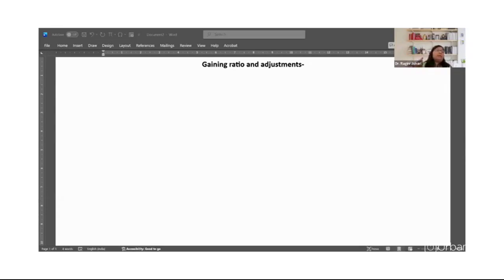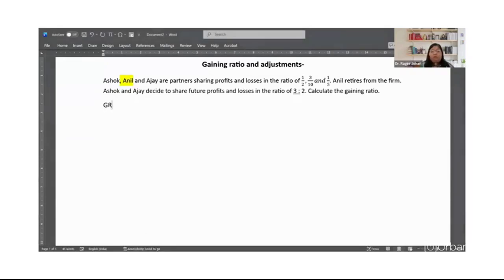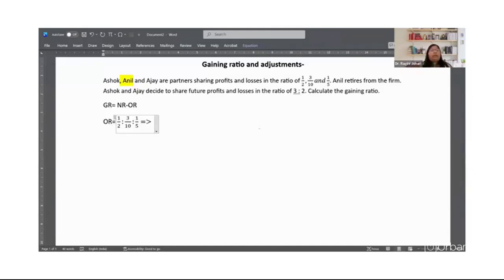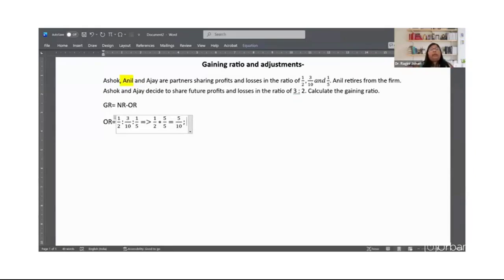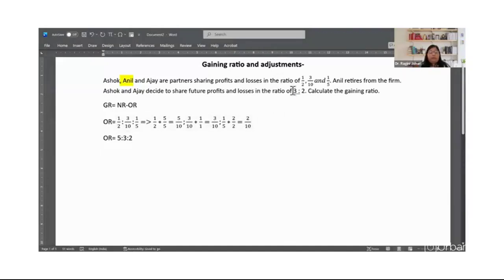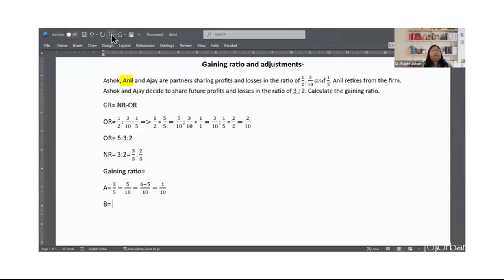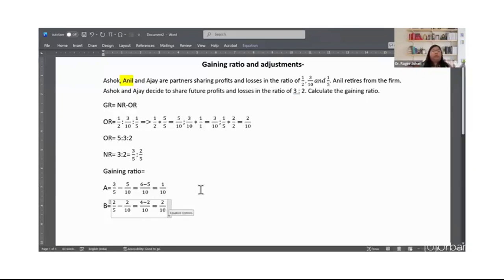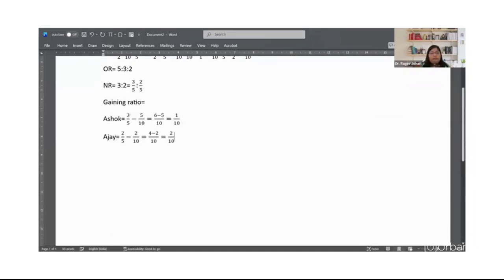Computing Gaining Ratio and Adjustments | Dr. ragini J.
Learn about "Computing Gaining Ratio and Adjustments" from Dr. ragini J.. This is a concept from CBSE - Class 12 - Accountancy - Reconstitution of Partnership: Retirement/Death of a Partner - Gaining ratio and adjustments.